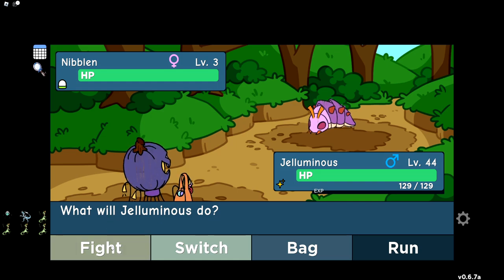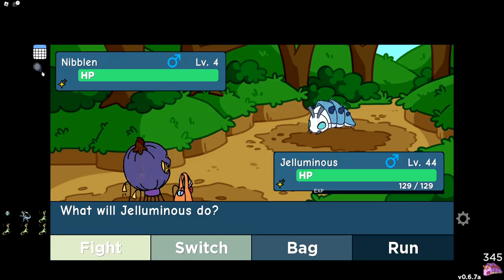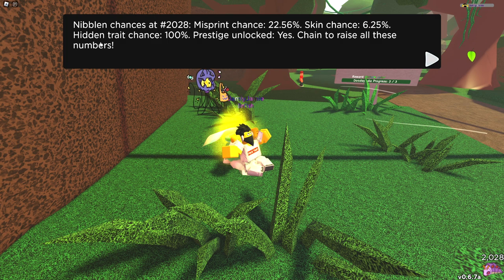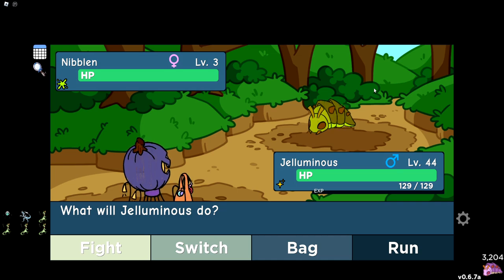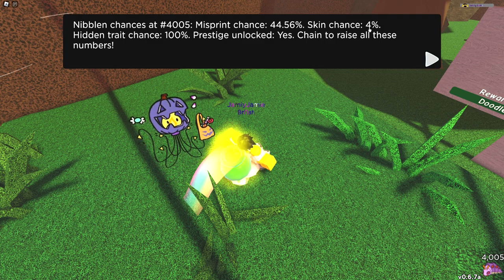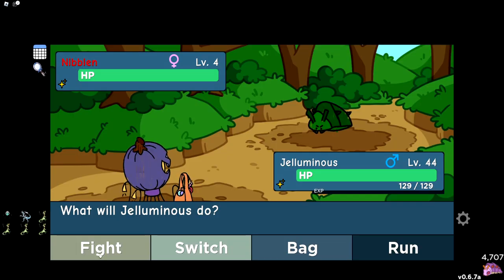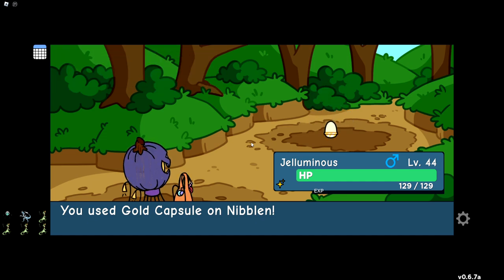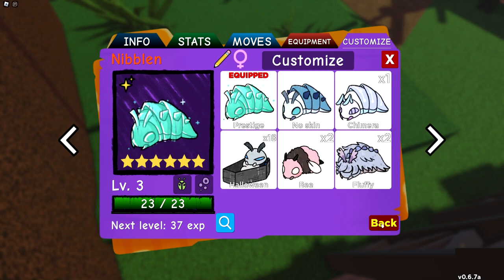I Chained MAWTHRA 7,000 Times!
I Chained Mawthra 7,000 Times in Doodle World!